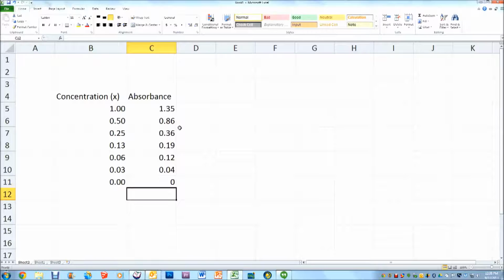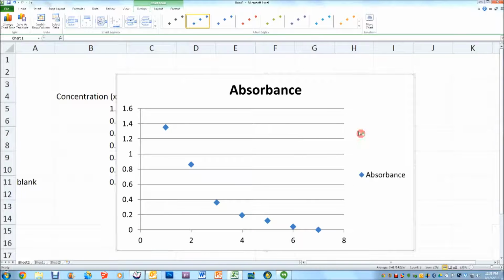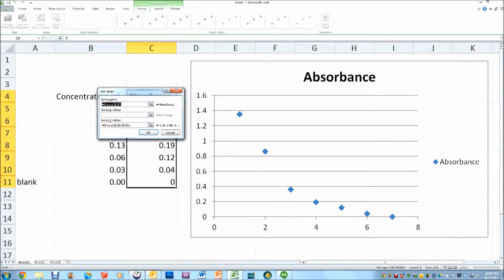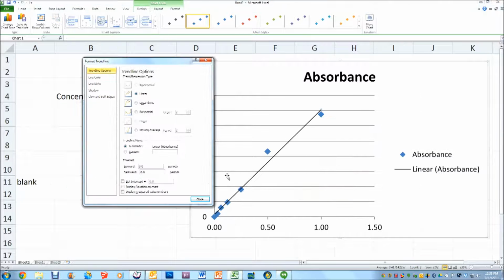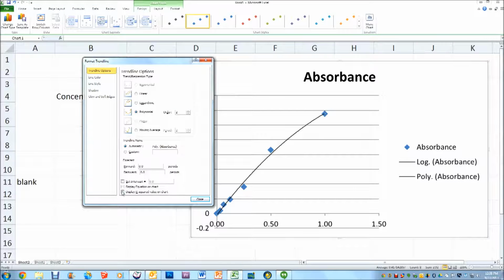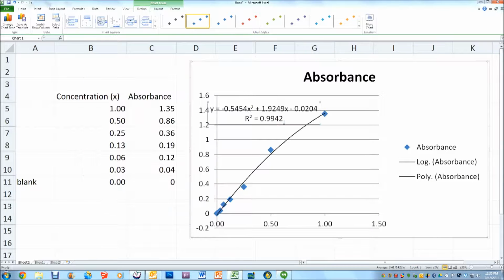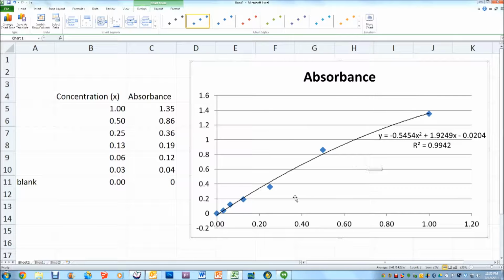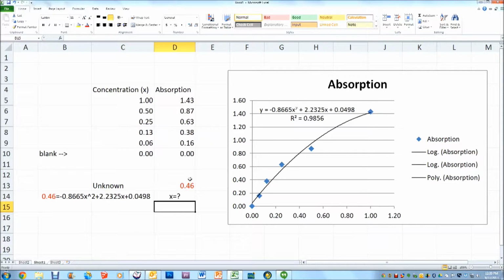Pattern Identification in Excel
A walk-through of using a scatter plot to perform linear regression and identify an unknown.

Note:  This is actually showing polynomial regression.